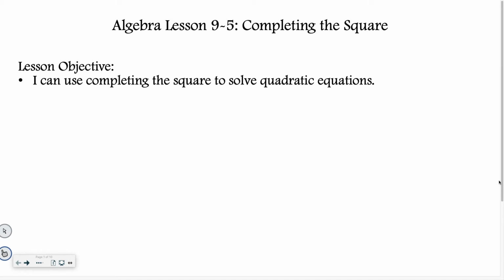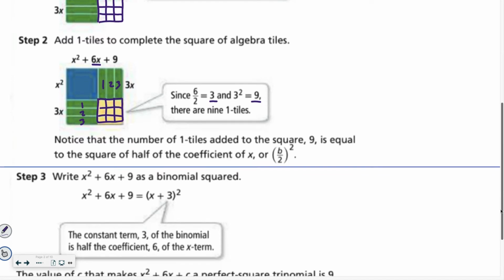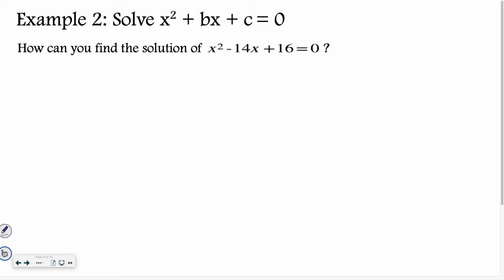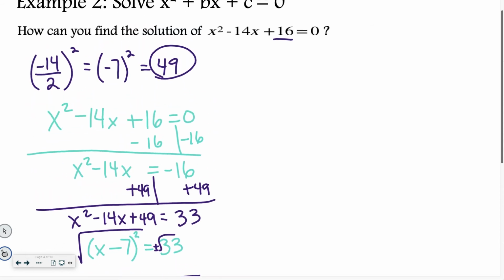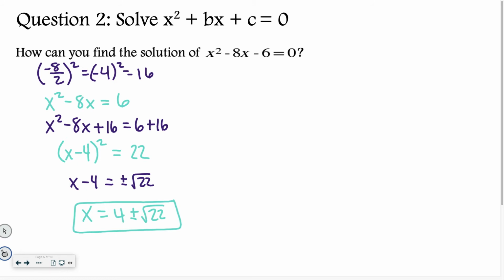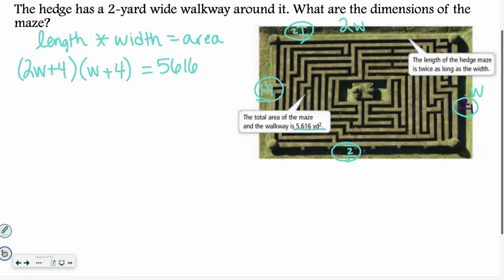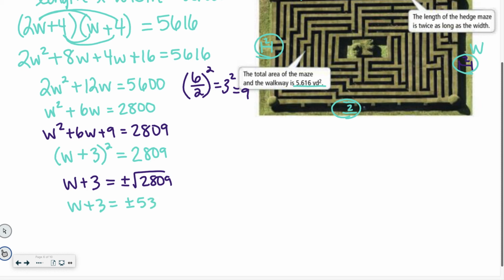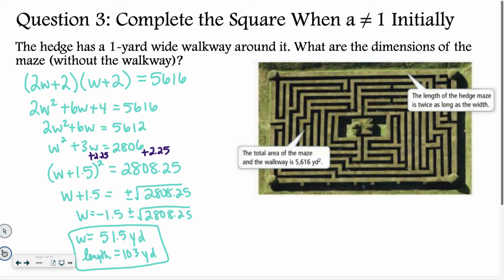Algebra 9-5: Completing the Square